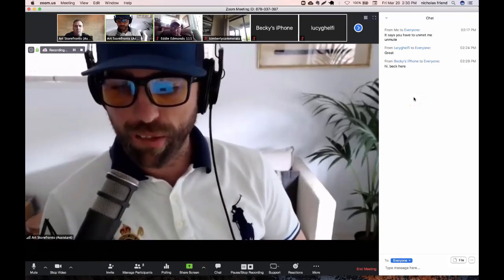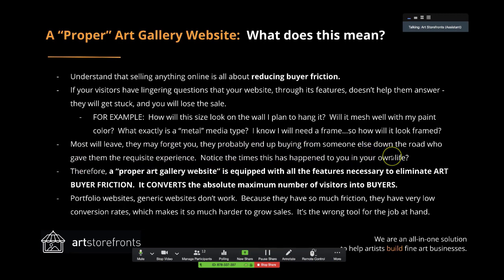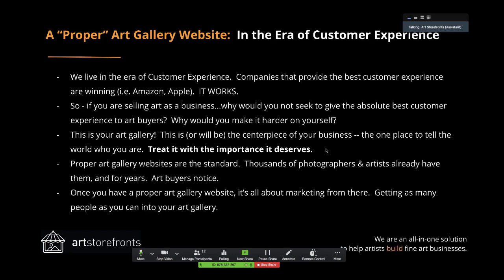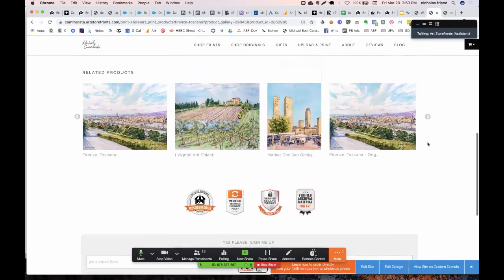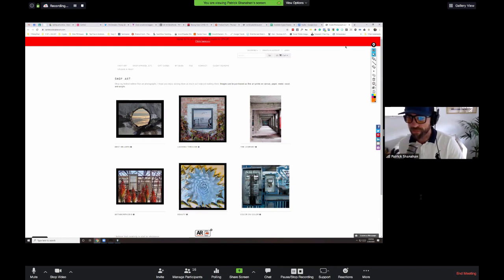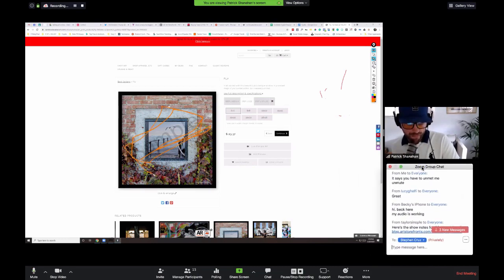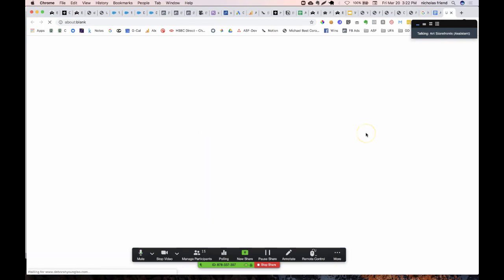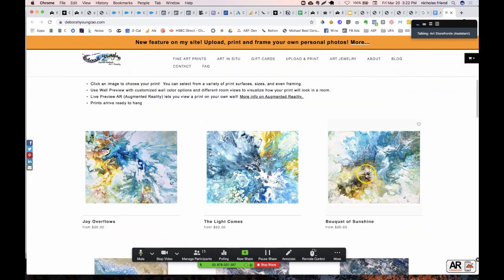#6 Why a proper art gallery website is more crucial than ever right now | Live Office Hours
Nick and Patrick visit real artist and photographer websites to offer advice on the small changes that can make the difference between getting the sale and losing it.

00:01:10 _ Quick Intro
00:05:19 _ Why a Proper Art Gallery Website is more crucial than ever right now
00:13:02 - We're in the Era of Customer Experience
00:17:04 - Websites Audit
00:26:40 - Your time and energy must be focused on marketing
01:06:12 - Why are people coming to my site but not signing up to the newsletter
01:13:54 - How can people use video as a sales tool on their Art Storefronts site
01:19:48 - Is it better to have less? or more images on my site?
01:20:40 - What are your thoughts on offering 20% off vs free print giveaway for the funnel sign up?
01:24:46 - I don't understand the 3 second rule for lead capture
01:27:17 - I'm thinking to use a survey to engage my viewers in to my work.What's the best way to do this?
01:33:09 - How are photographers doing vs painters when selling art online from your perspective or anyone else
01:35:28 - I just want to get some feedback on my newly launched site
01:39:46 - Do we have an official position on the cookies(GDPR) scenario?
01:44:56 - Is it a good idea to have a 'reviews' page?
01:48:37 - Any ideas on how to make happy customers persistent to reviews
01:50:18 - I just need to get your insights on my new landing page

About Art Storefronts:
Art Storefronts is the all-in-one art business solution for photographers and artists. We provide you with your own art-selling website, automated print fulfillment, a daily marketing plan with ongoing direct marketing consulting, and a community of collaboration with over 3,500 other like-minded photographers and artists.

Interested in Joining Art Storefronts? Request a Demo